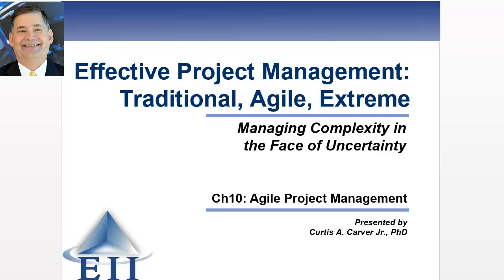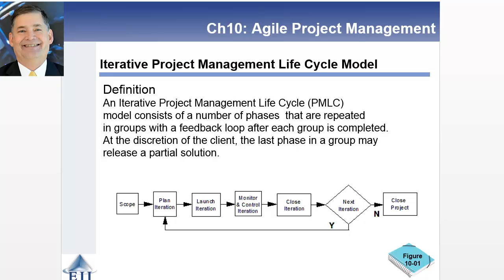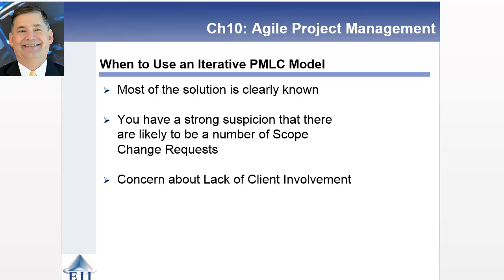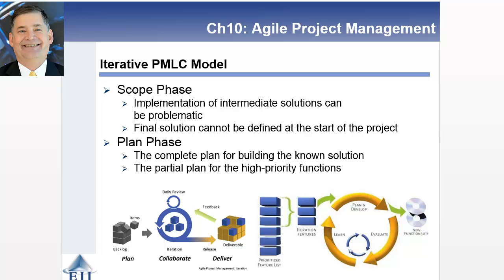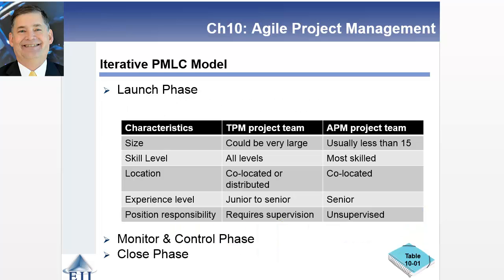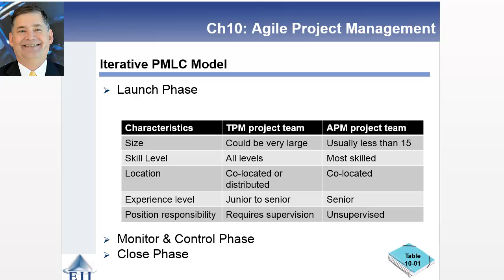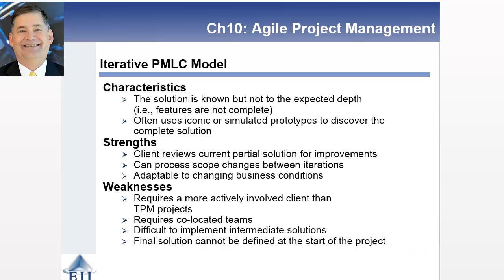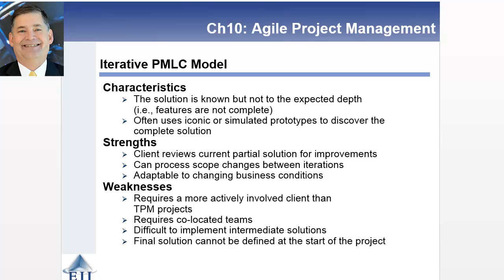Agile Project Management 2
This is the second of three videos exploring agile project management. During this video, I examine the iterative project management life cycle model.